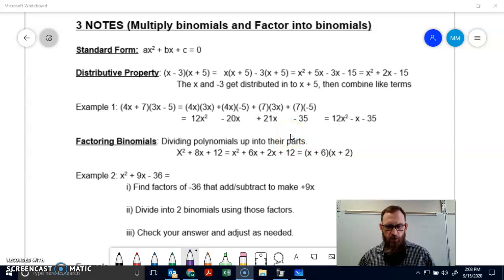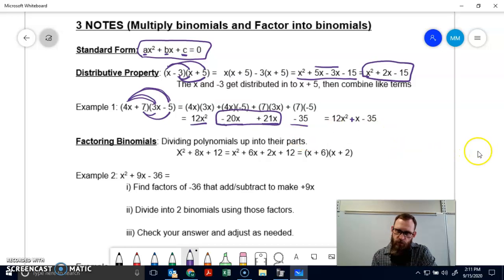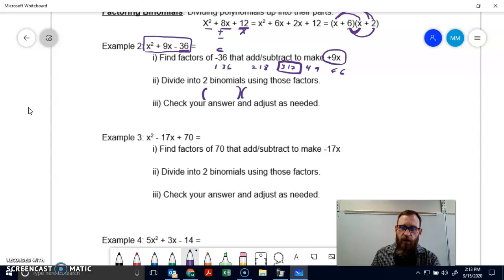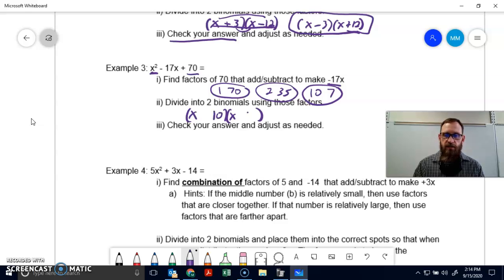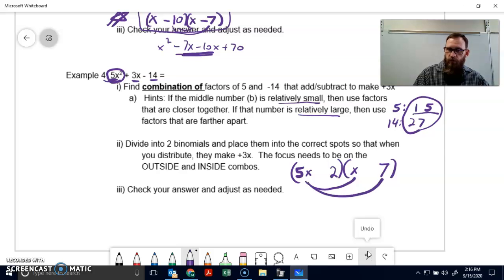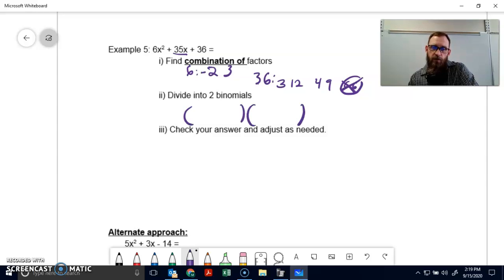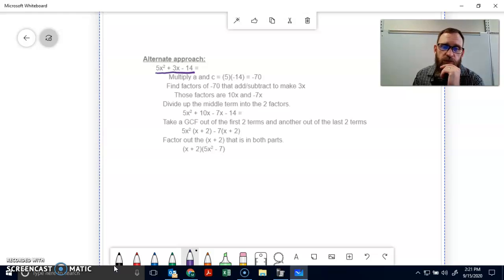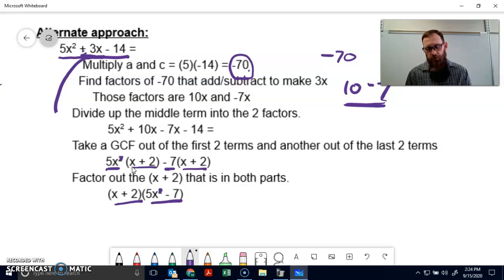Wednesday 9/16 video lesson factoring